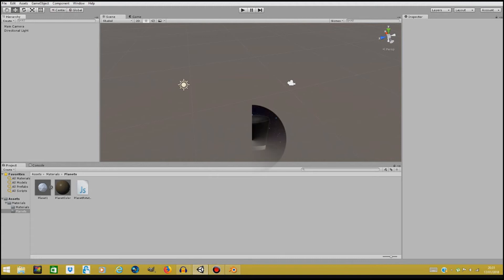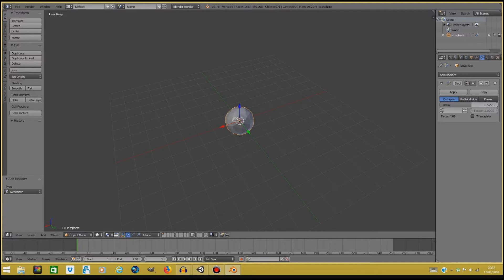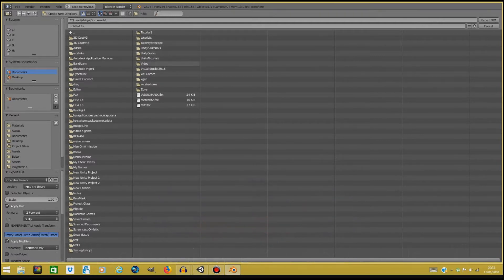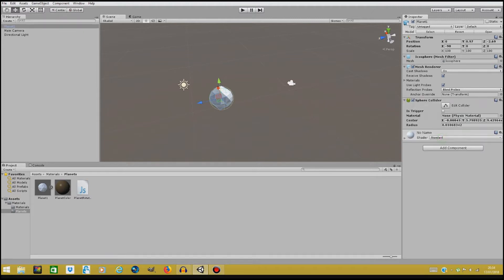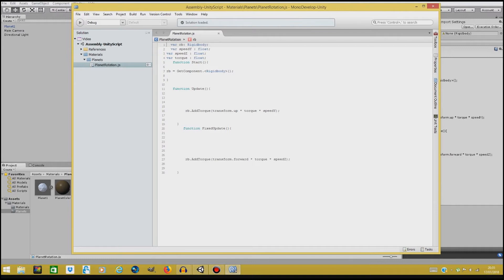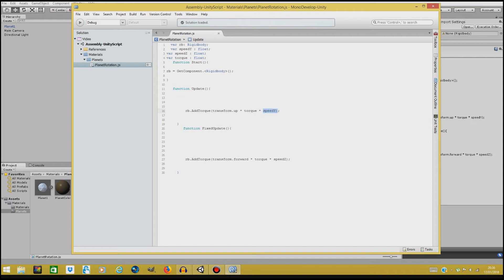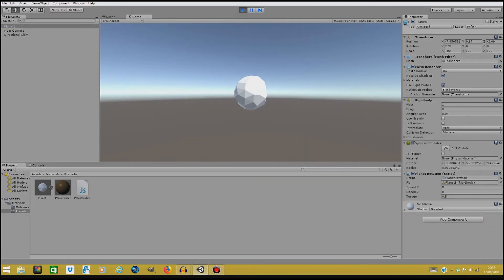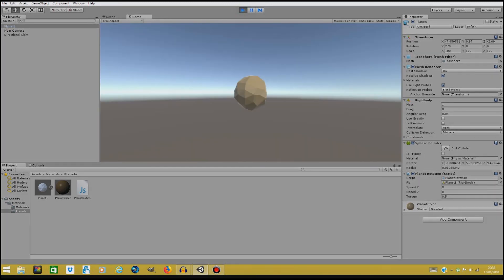Unity 5 - Planet Rotation Tutorial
First two minutes is all blender:,D